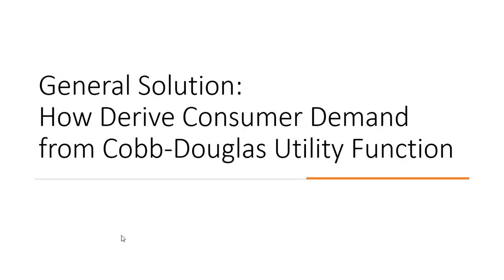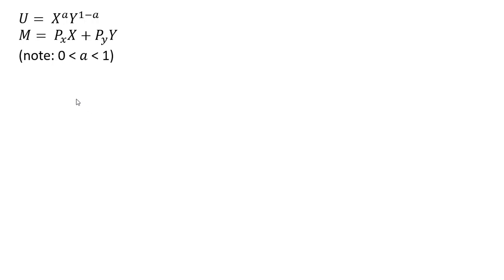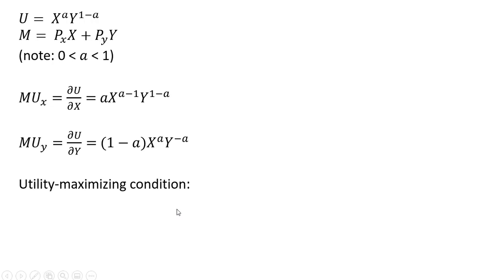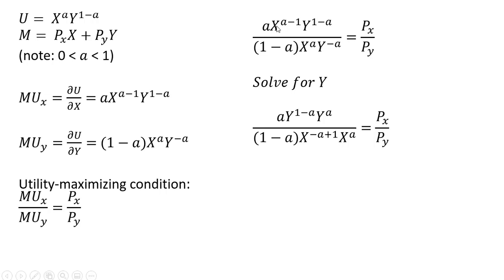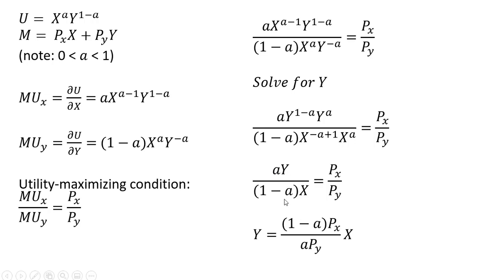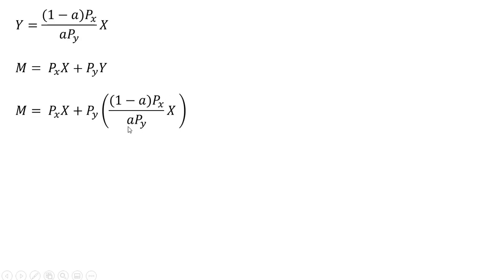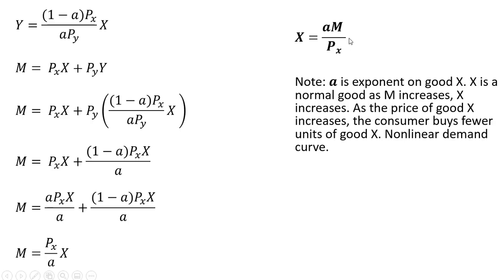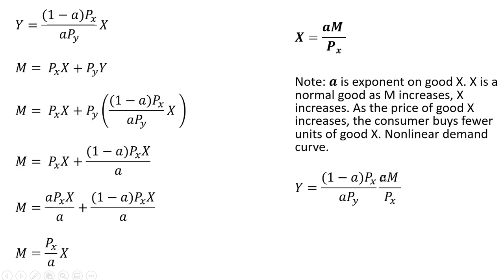General Solution: How to Derive Consumer Demand from Cobb Douglas Utility Function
I derive the demand for good X and good Y using a general functional form of the Cobb-Douglas utility function